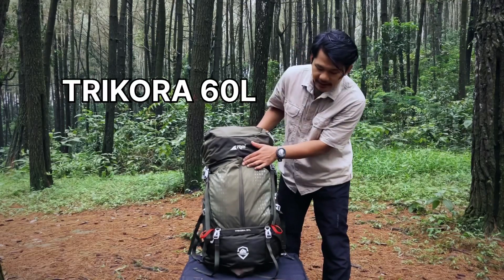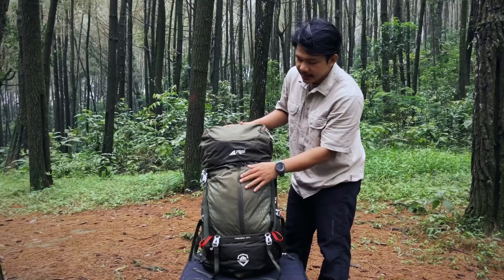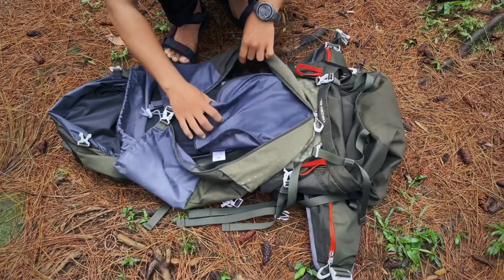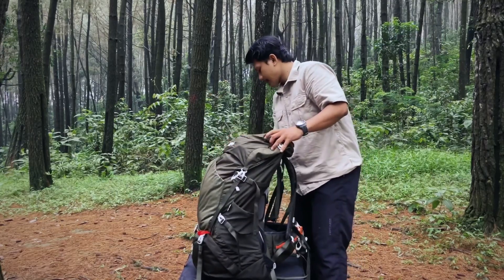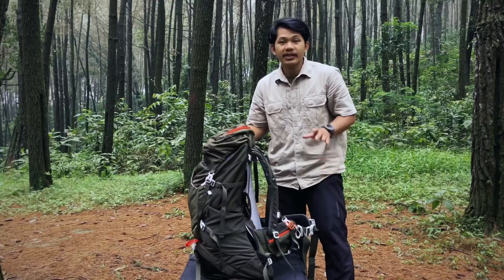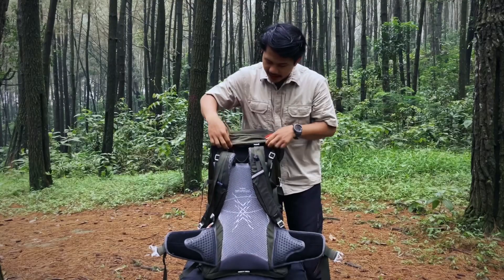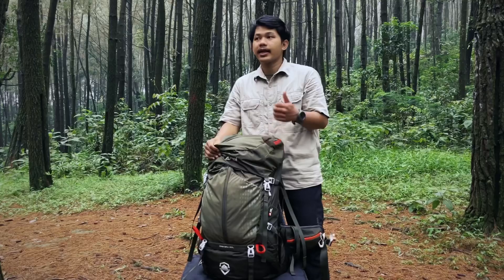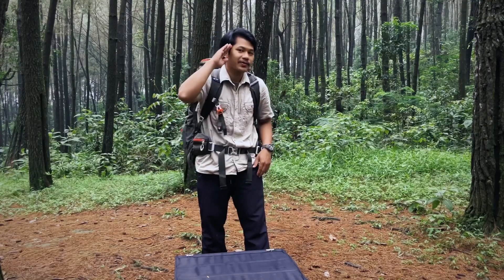Rekomendasi Tas Gunung 2024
Hallo Sobat🙌🏻
Nih yang masih bingung buat pilih Tas Gunung,
Aku rekomendasiin buat pake TRIKORA PREMIUM SERIE dari Arei Outdoorgeer Geer.
Untuk Series Premium Arei ini aku udah beli 2 Series, yang Cartenz dan Trikora ini.
Dan keduanya emang nyaman banget dipake untuk naik Gunung.

Ga cuma 2 Series itu aja sih, Tapi aku juga koleksi beberapa Carrier Lainnya Dari Arei.
Seperti Toba,Sentani dan Geiser.
Ditambah lagi semua Outfit baju,celana,kameja dan yang lainnya, itu juga aku pake dari produk Arei .

Kenapa aku dari dulu suka pake Produk Arei,
Karena Selain Nyaman, Harga Variatif, Semua Produknya tuh keren aja gituh kalo dipake tuh.

Jadi buat teman teman yang lagi nyari Tas Gunung dan Geer lainnya,
Mending Langsung Aja Ke Arei Outdoorgeer ,
Kalian bisa liat liat dulu di Akun Sosmednya sebelum ke Store